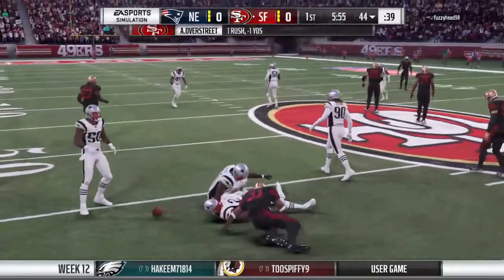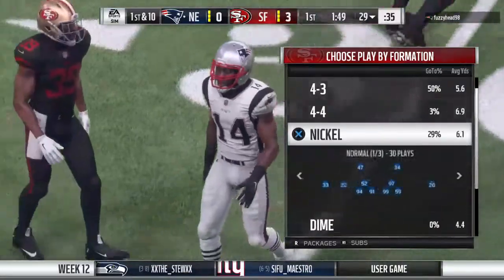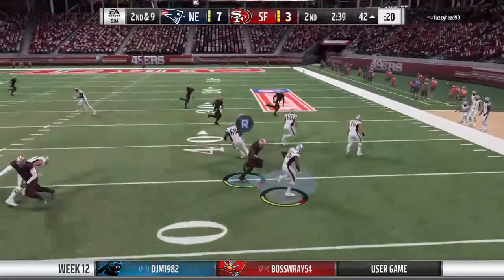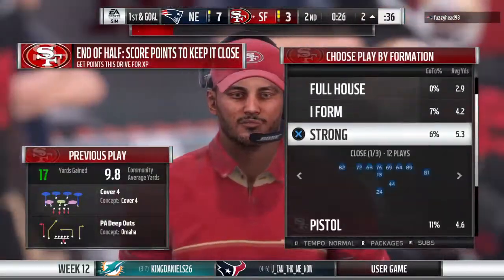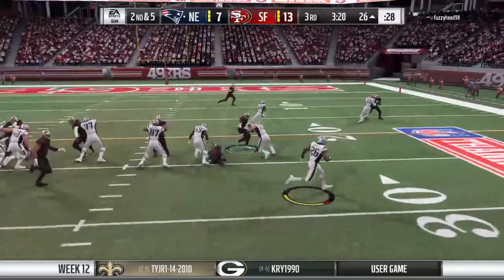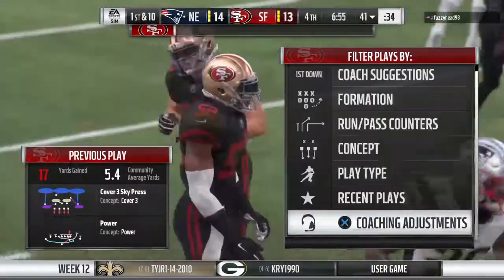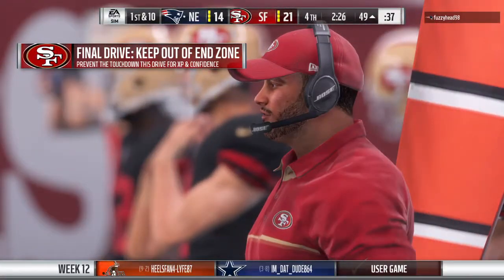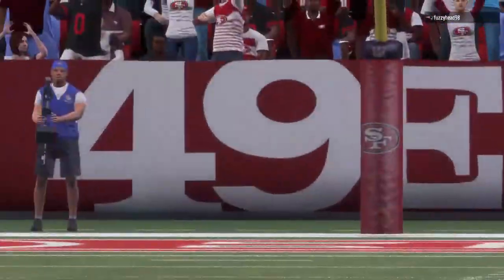SplunkDaddy's Live PS4 Broadcast